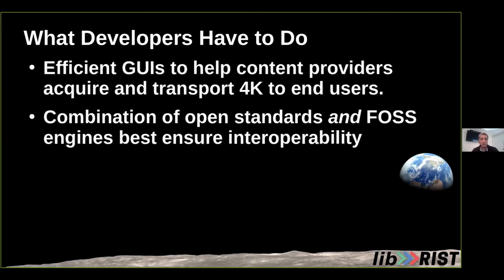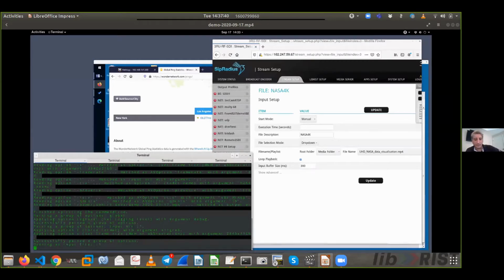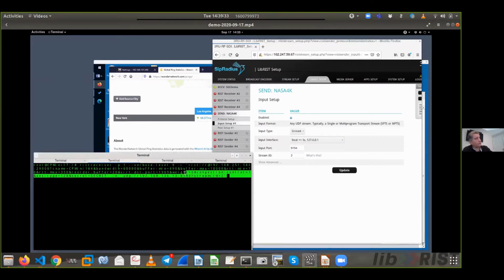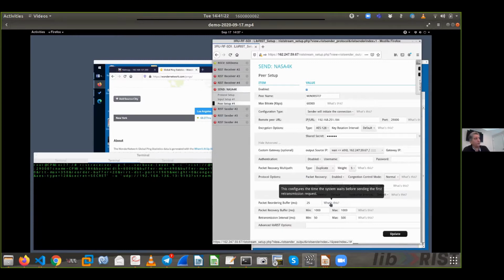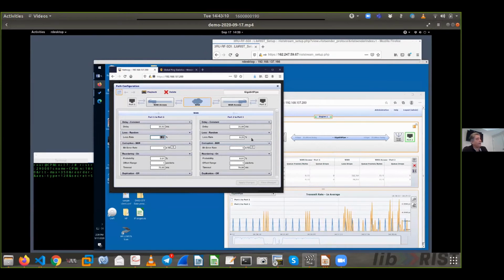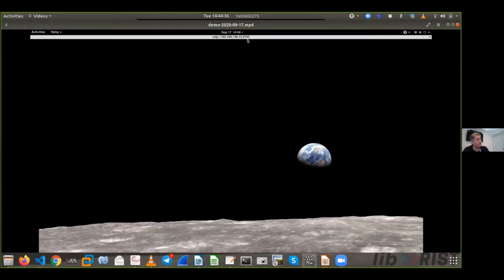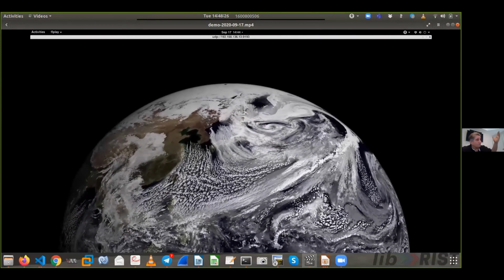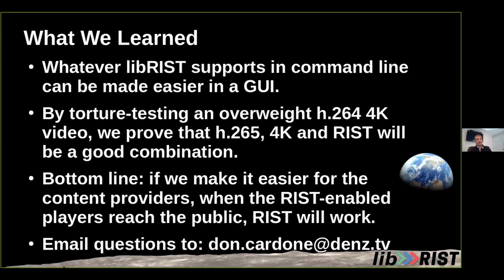VSF Fall Meeting 2020 libRIST Step by Step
Sergio. Ammirata gives a step-by-step demonstration how to create a RIST (Reliable Internet Stream Transport) instance in software using libRIST open-source code.